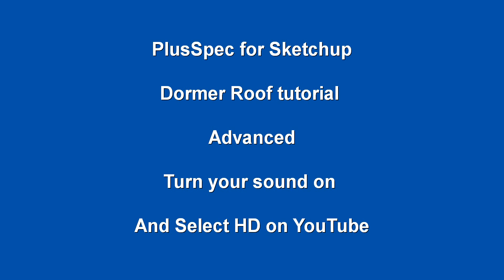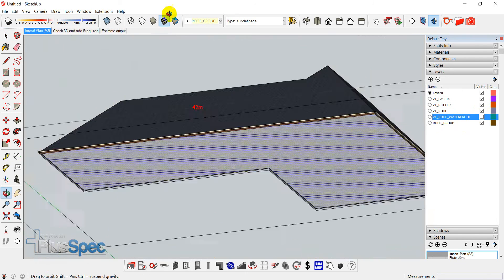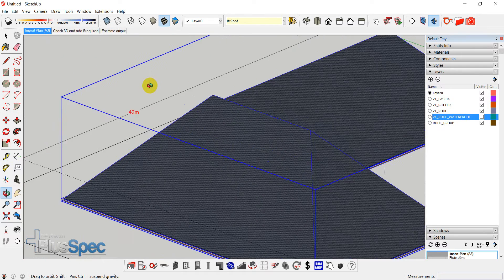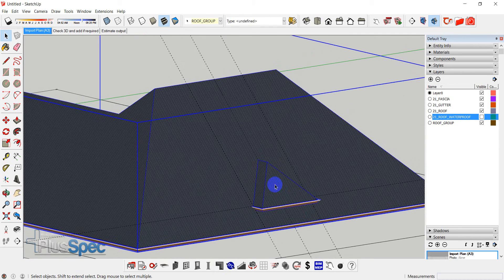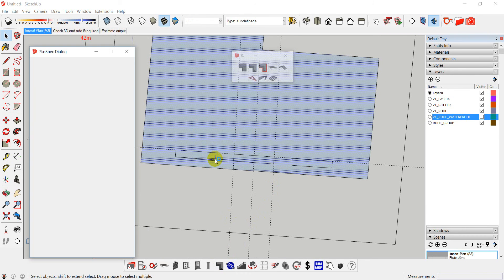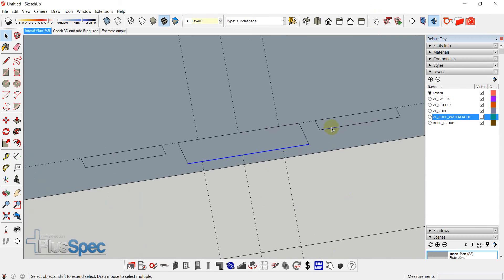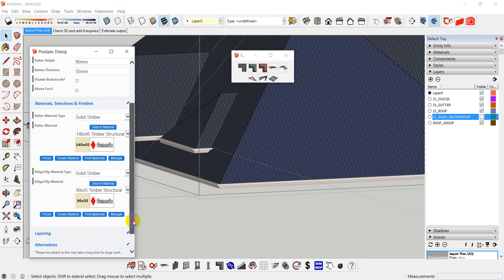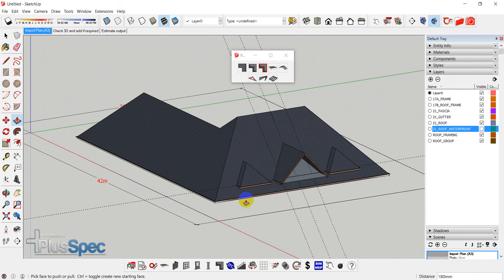Dormer windows Advanced roof tutorial for PlusSpec In Sketchup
Hi Guys this tutorial is people who need to build more complex rooves in PlusSpec. It specifically goes into dormer window creation.  We have a whole new range of roof improvements coming up very soon.

Plusspec Team.